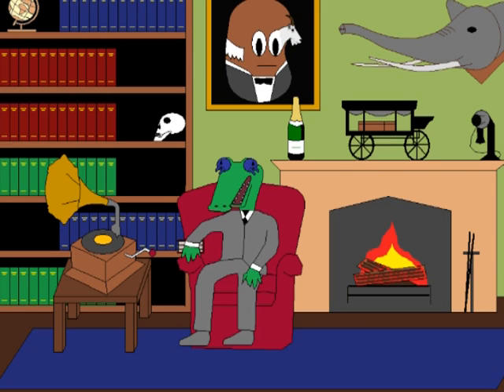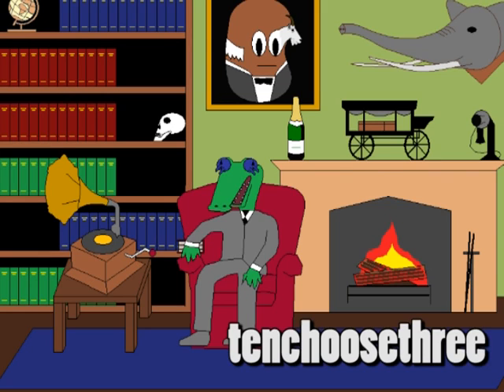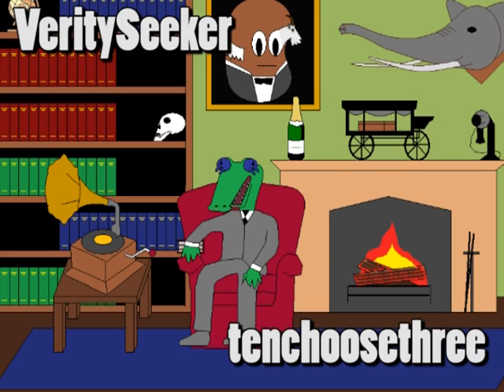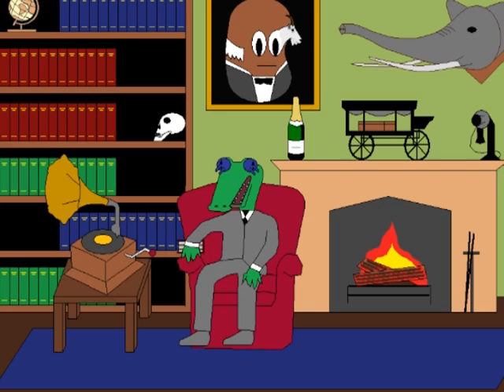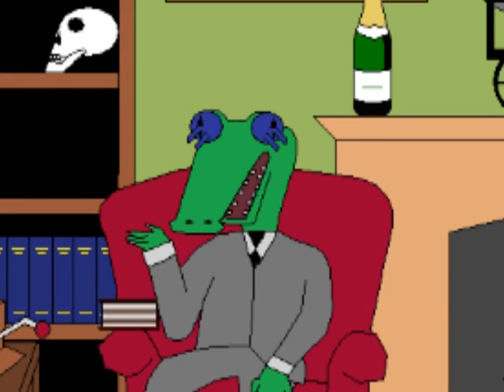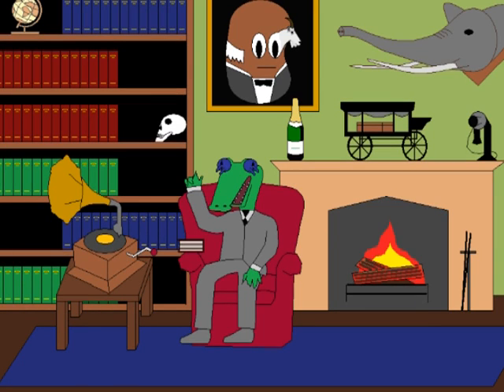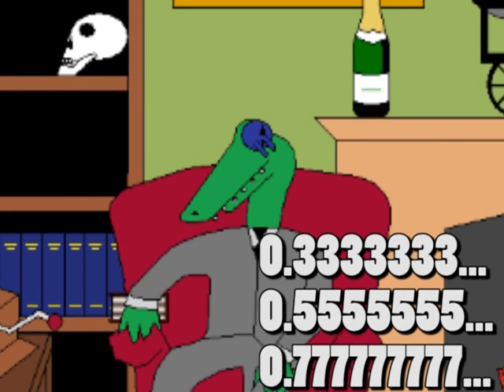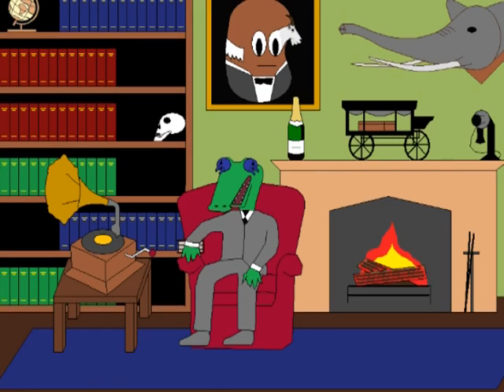Follow-Up To "Does Counting Exist?" - Examining Beginningless (P-adic? HyperReal?) Numbers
Do whole numbers have the same cardinality as reals if we count beginningless numbers as whole numbers?  I think so.  Do p-adic numbers count as beginningless whole numbers?  I don't know.  What about hyperreal numbers?  I don't know about that either.  Something to consider.

Thanks to inquiries from VeritySeeker and tenchoosethree, I've been able to refine some ideas presented in a previous video of mine regarding the existence of counting.  It's a good way to celebrate Halloween and forget about the upcoming midterm election and its results.

Any criticism is welcome and hopefully will be addressed later.  I've never studied ordinal numbers, so if you mention those in your criticism I will be lost.

A lot of numbers in math are endless, but I like to think of some of the numbers I bring up in the video as beginningless.  I'm grateful to mateo3470 for relating these to P-adic numbers.  I had never heard of those before.